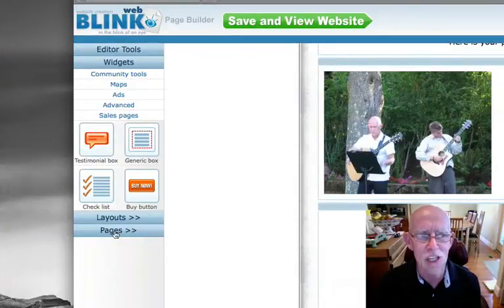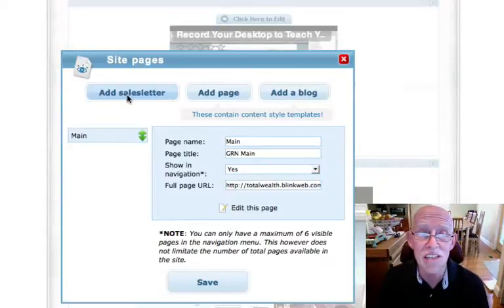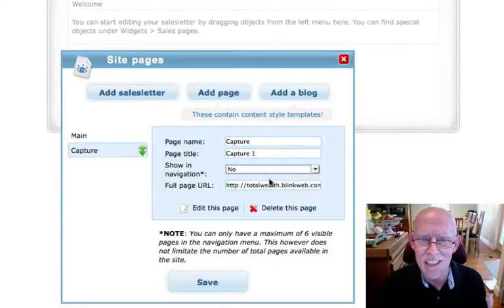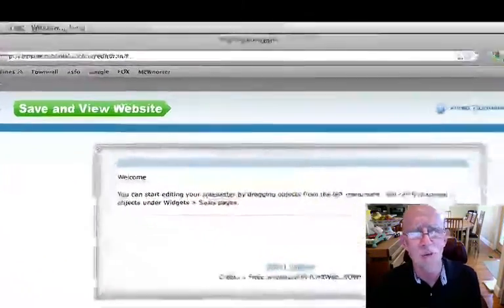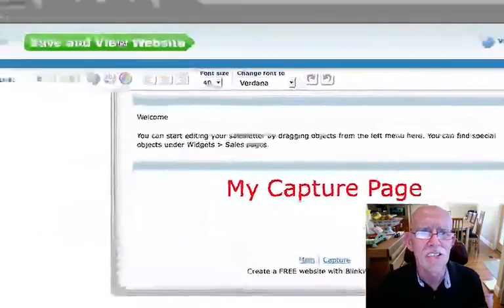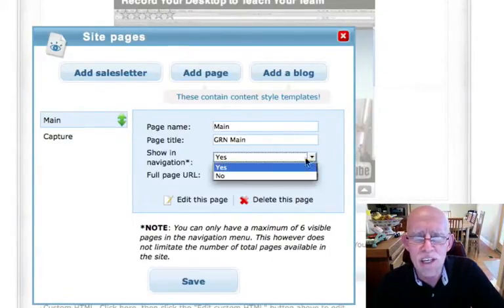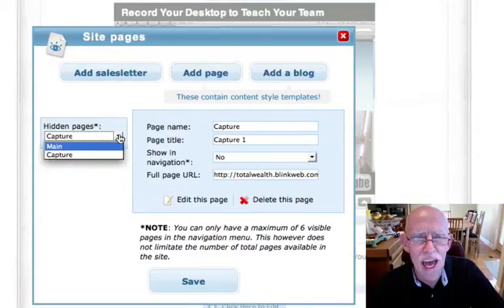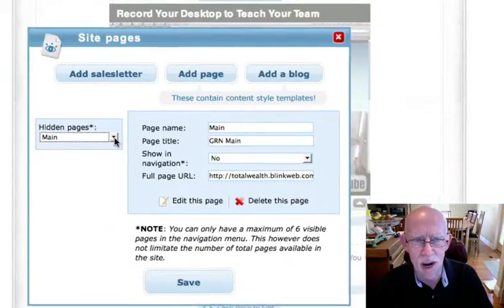Create Your Own Website - pt 5 - add pages/navigate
Richard continues in the series on creating your own website on blinkweb.com with a lesson on adding pages and then navigating pages.  Included is how and why you would hide pages.